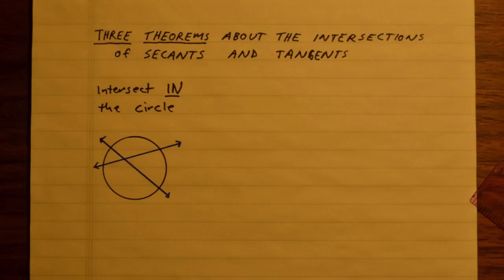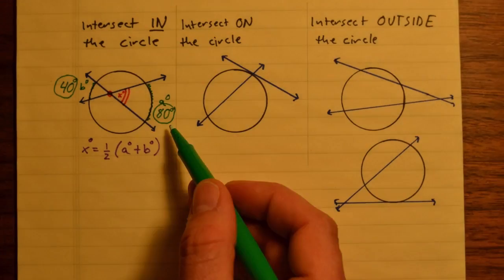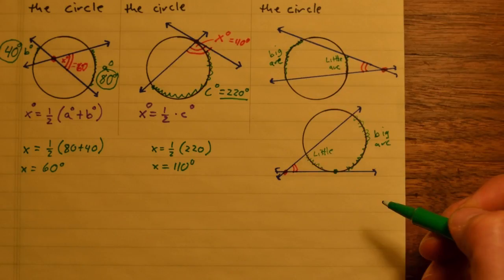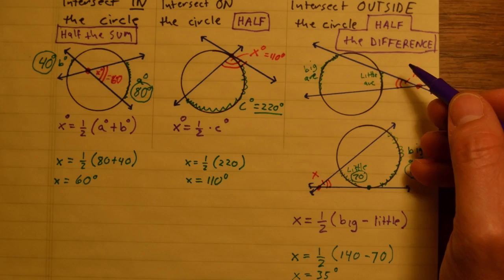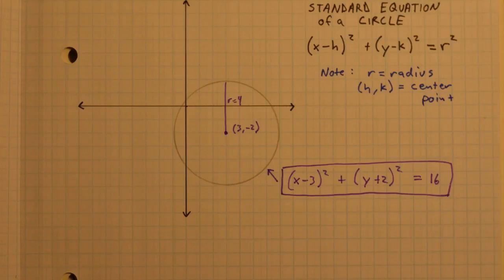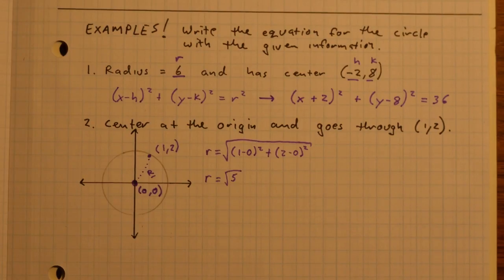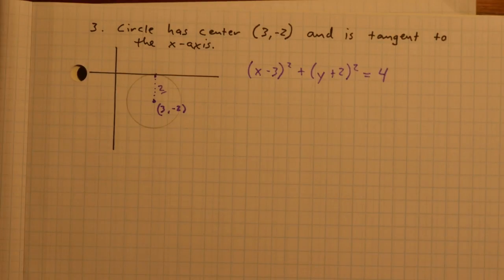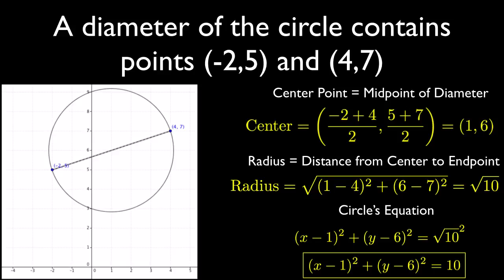10.6 and 10.8: Secants, Tangents, and the Equation for a Circle